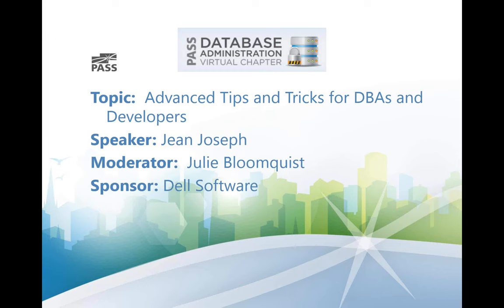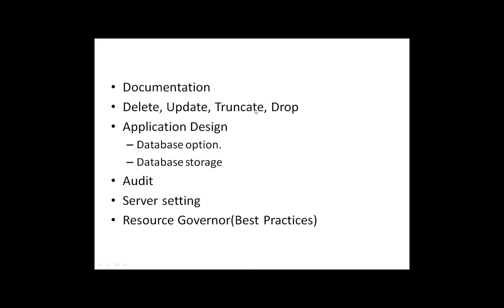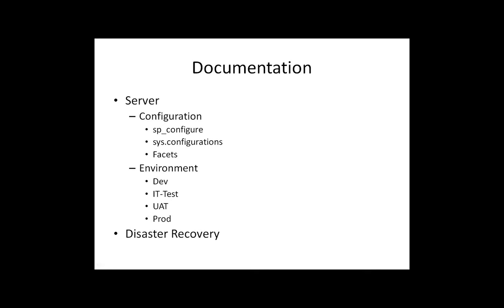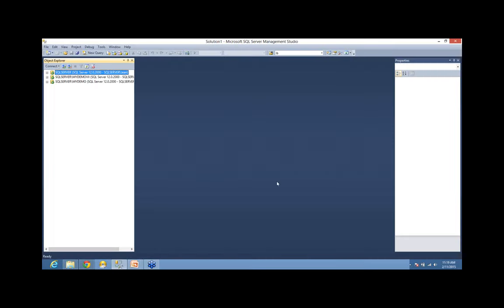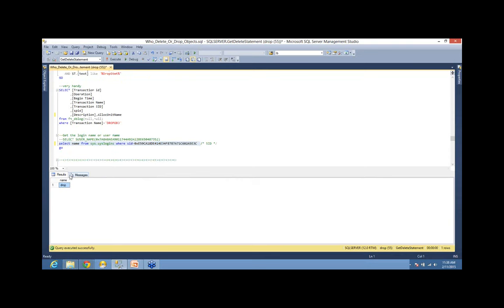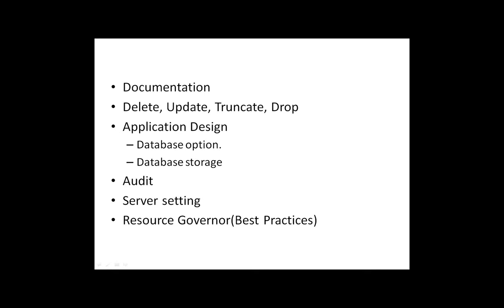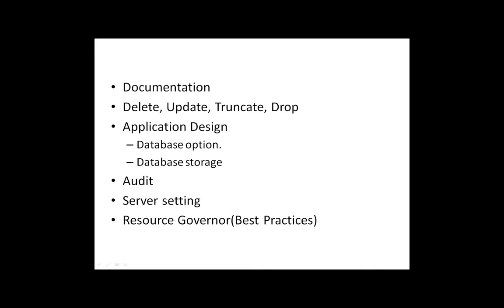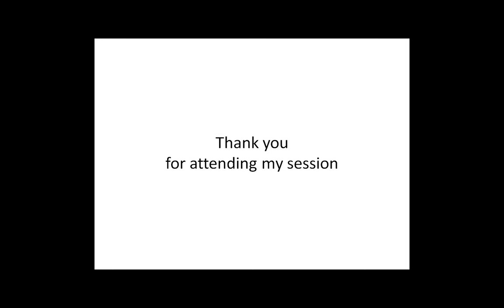Advanced Tips and Tricks for DBAs and Developers – sponsored by Dell Software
Forum for discussion on DBA topics